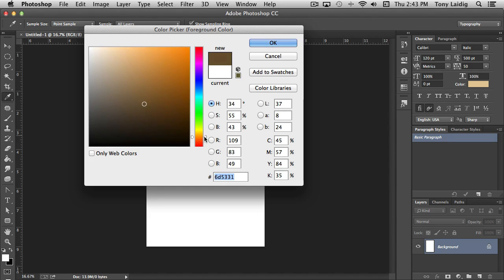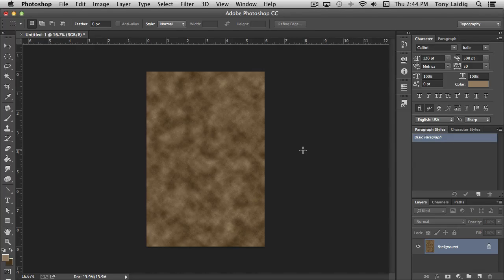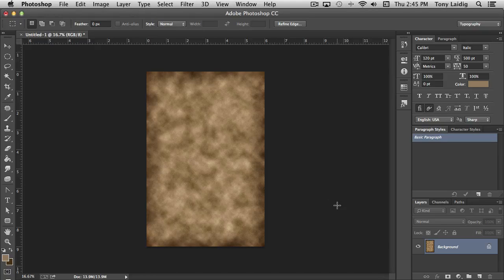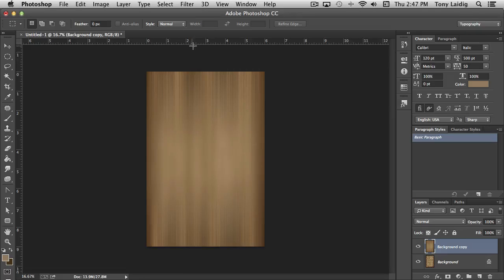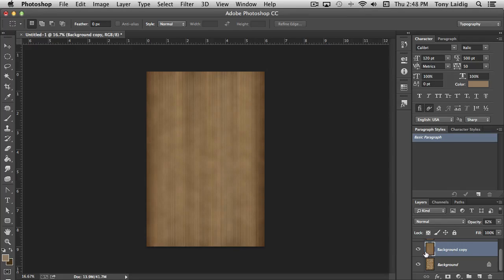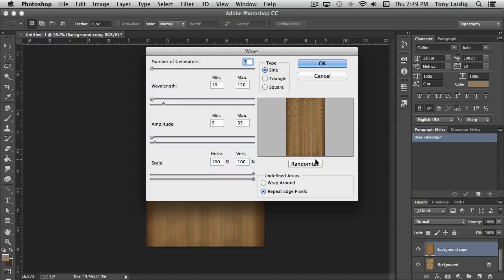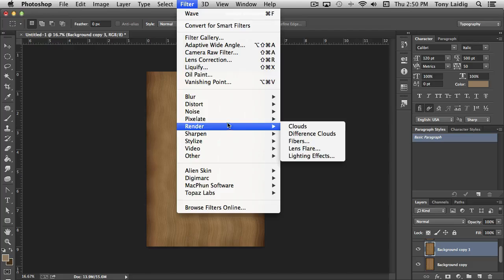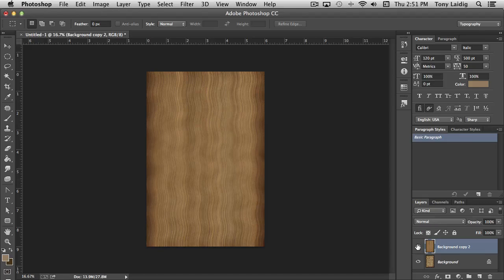Design Backgrounds with Filters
You'll learn Photoshop Quick Fixes - How To Design Backgrounds With Filters Like A Pro